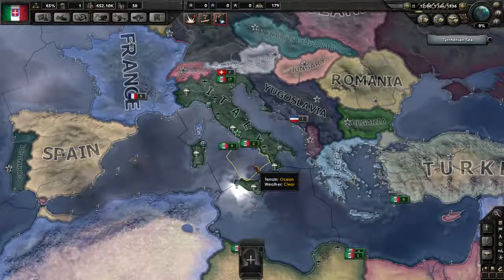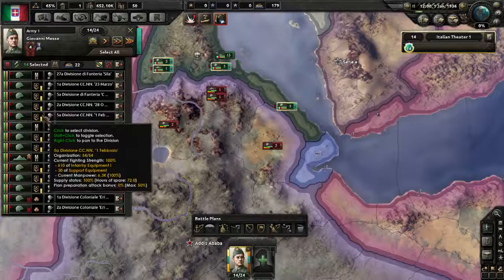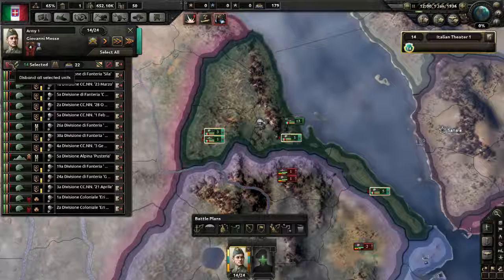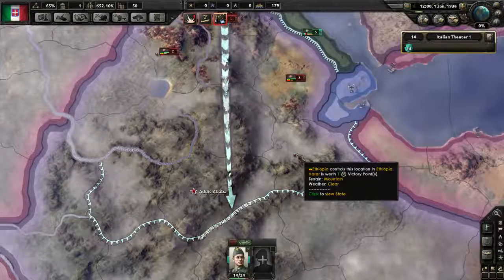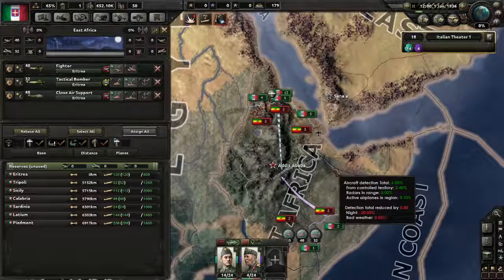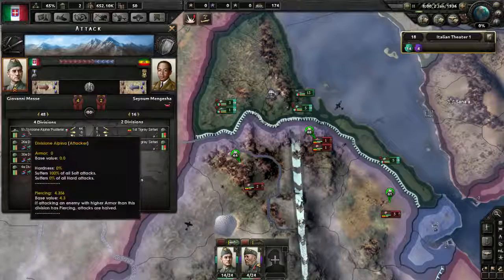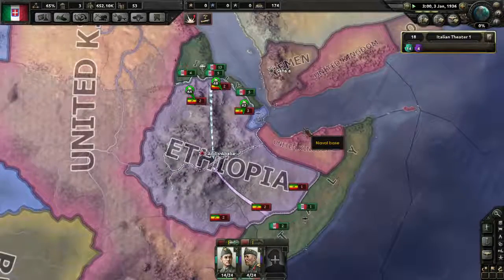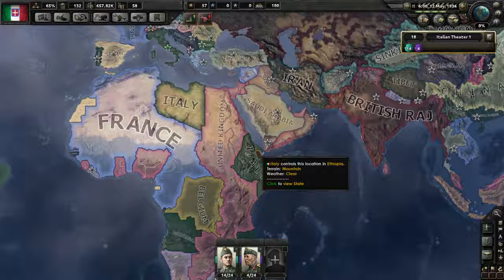Italy Beginners Tutorial : Hearts of Iron IV! 02 - Army Basics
Part 2 of my Hearts of Iron 4 Tutorial, dealing with the war in Ethiopia, Front lines, Generals and air superiority basics.

Save Game for the start of the episode can be found

Hearts of Iron IV is copyright Paradox Interactive.